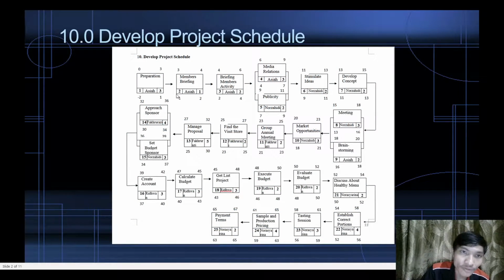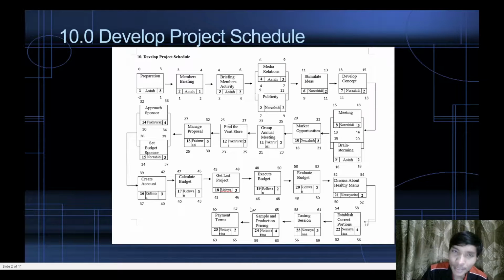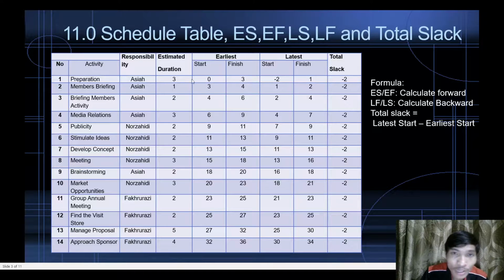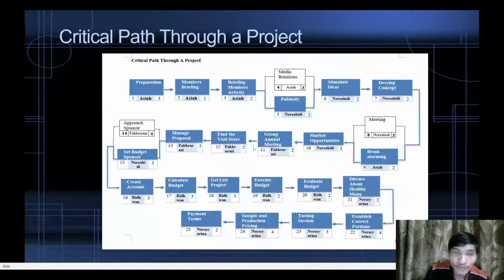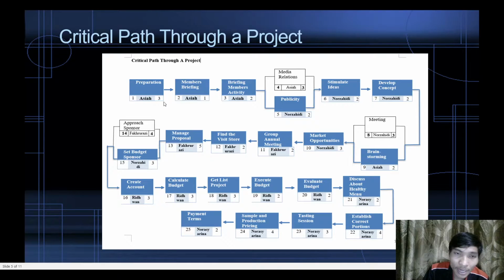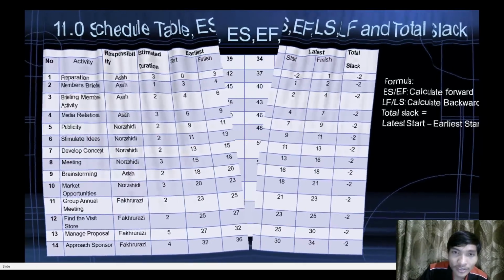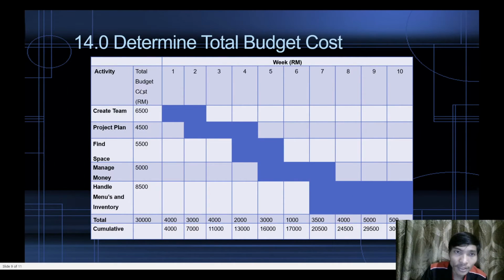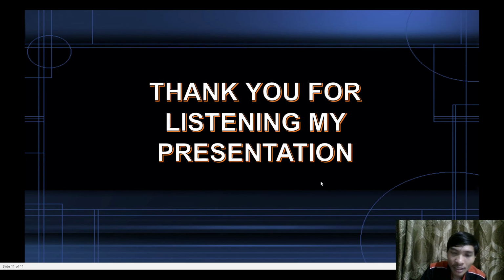PROJECT MANAGEMENT (MGMT 3620)-PRESENT !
Group Assignment:
Alpha College of Technology Cooperative Education (CO-OP)